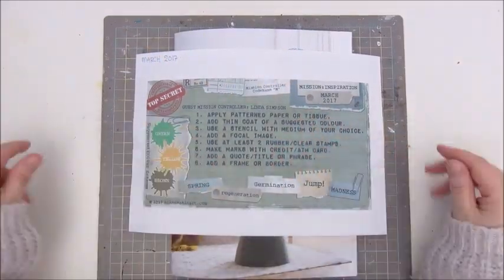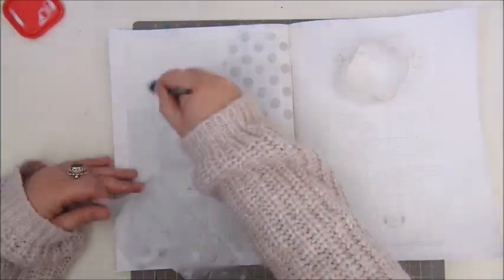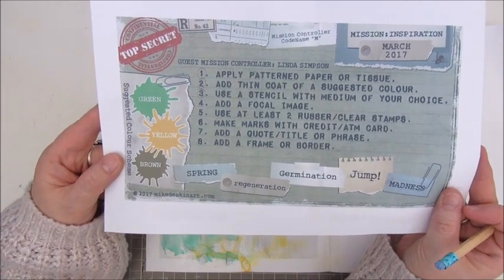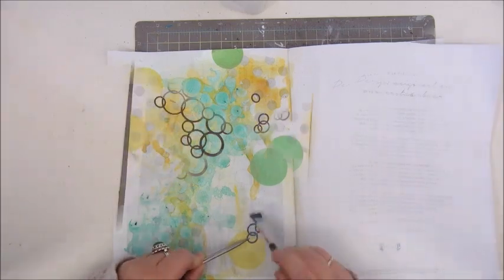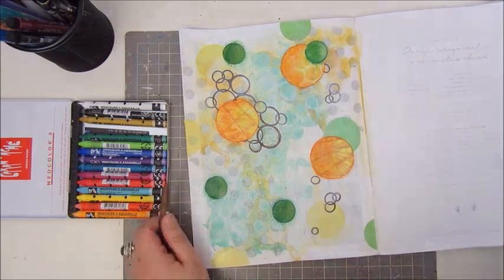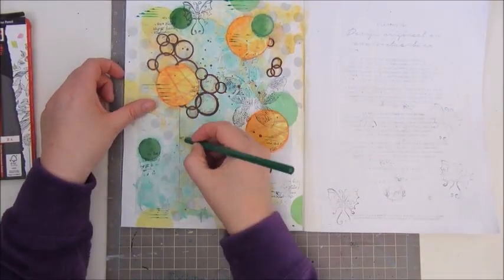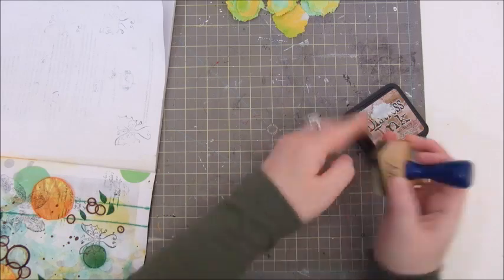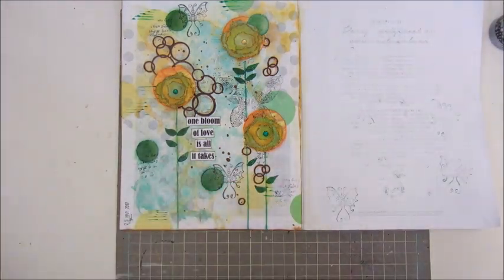Art Journal Page One Bloom Of Love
My entry for the Mission Inspiration challenge of March 2017. Please visit the MI Facebook group if you like to join: